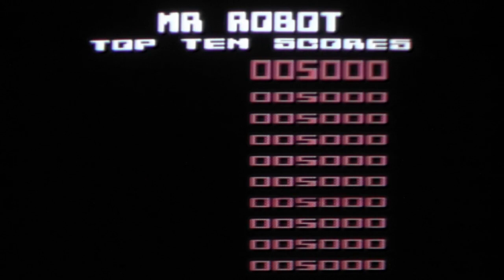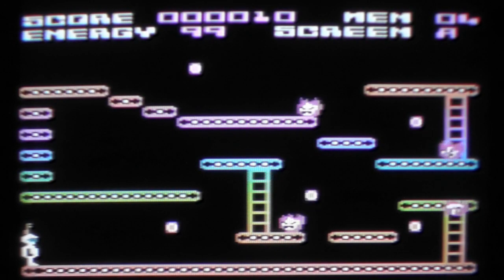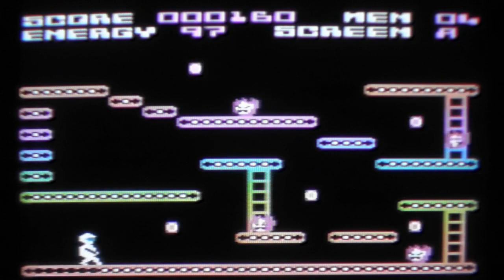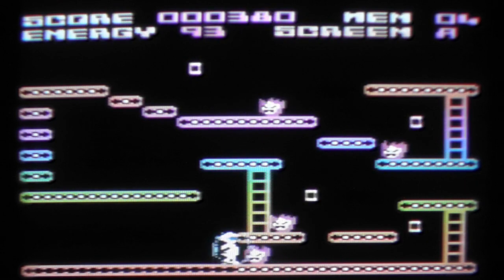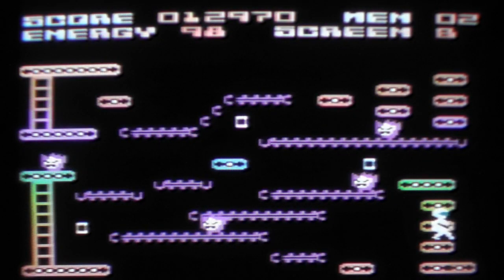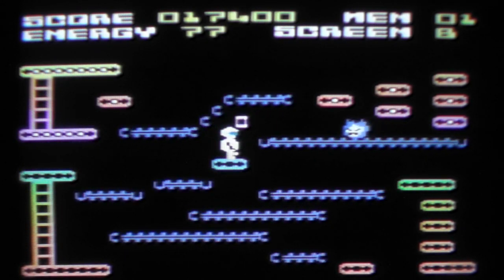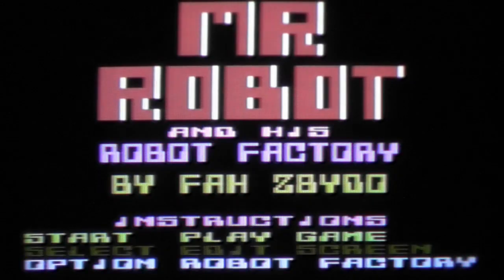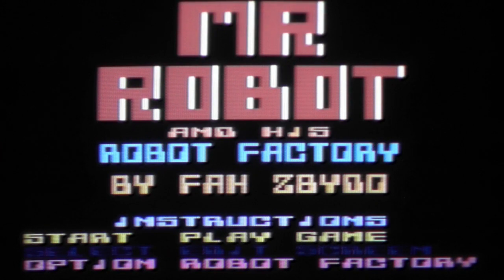Let's Compare: Mr Robot (C64/800XL)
Another early platform game.
I had the C64 version as a kid and I really enjoyed the level editor.
the Atari version is quite similar to the C64 one.